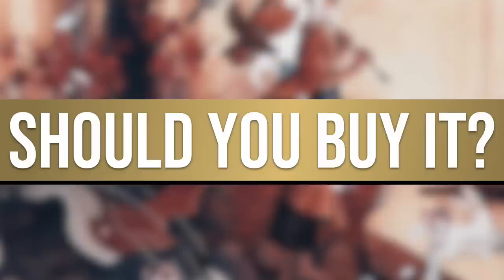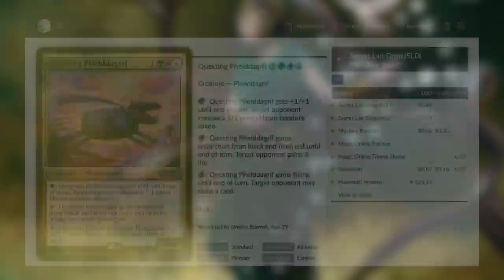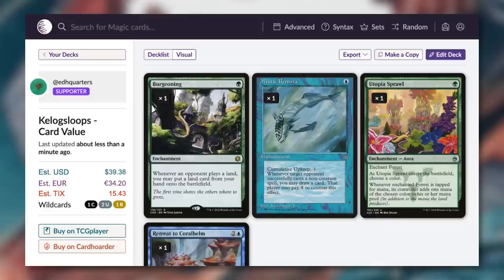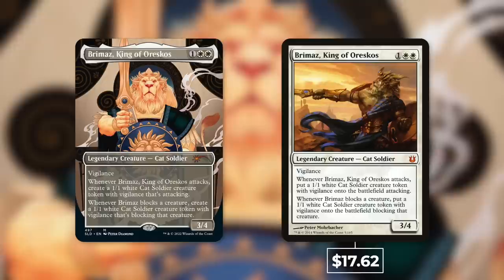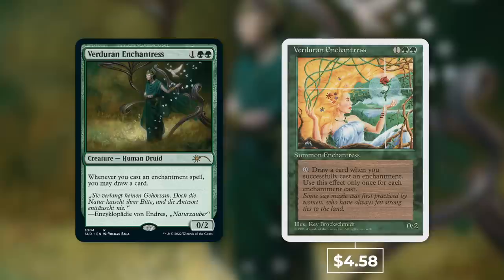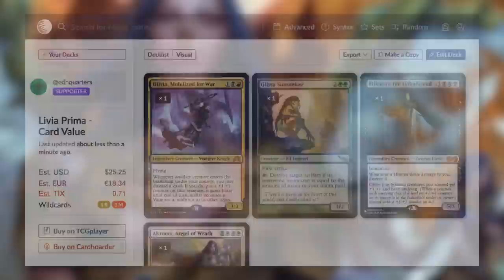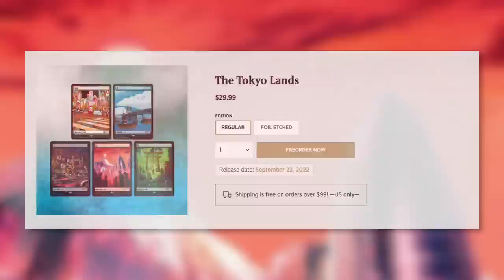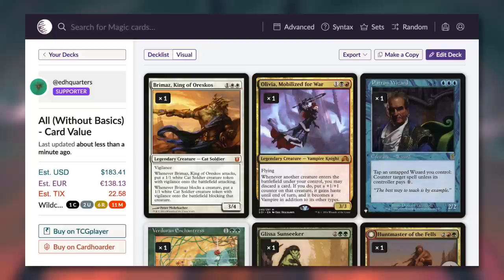Should You Buy It? | Secret Lair: June Superdrop 2022 | Card Value | Worth | Magic the Gathering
The Commander's Quarters is your Magic the Gathering source that helps you Command Your Budget! How much value are you getting from the Secret Lair: June Superdrop 2022, and should you buy it if you are interested?